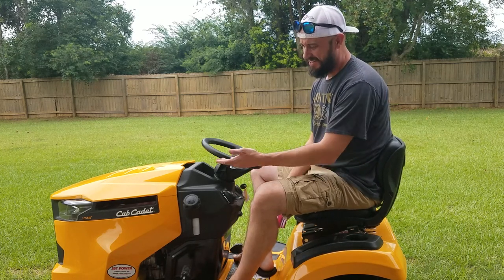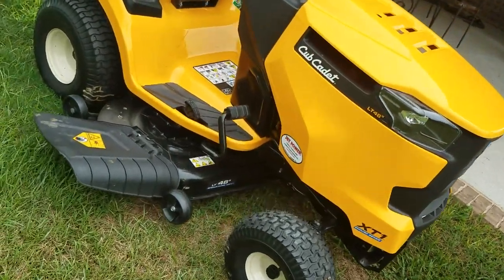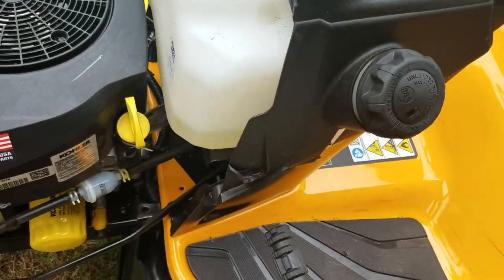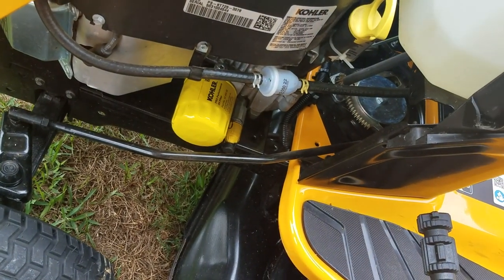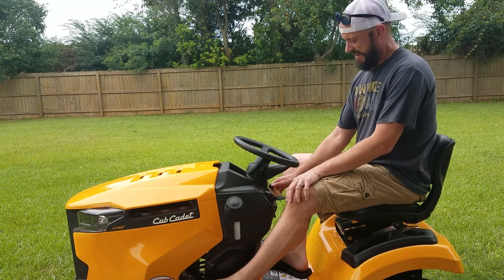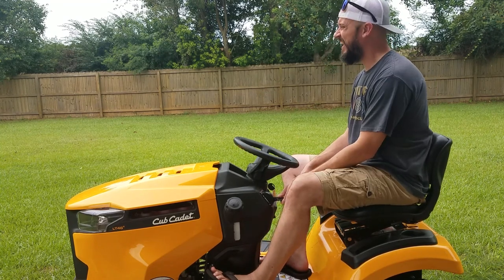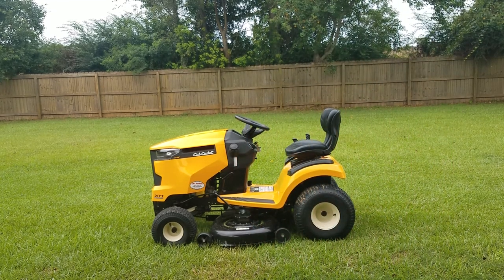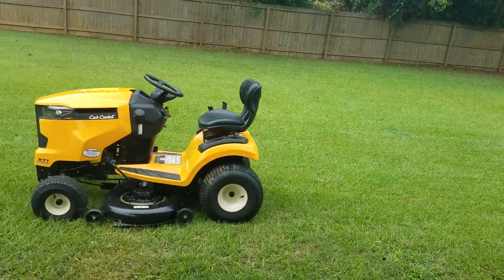Cub Cadet XT-1 46" cut 3 month review! V-Twin Kohler engine! More Power/Large Cut/ perfect mower!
A real quick and dirty review. There's a hurricane on the way. Have put 17 hours on this mower and so far so good. She's never let me down and cuts the lawn perfectly.  I would recommend doing your research. I did many days and decided on this lawn tractor.  If you go Kohler definitely get the V-twin as I hear the single cylinder, at least the older ones had issues.  Plus more power is good, especially if you have hills. I highly recommend this mower. Haven't had one single problem and I cut once a week. Cheers!